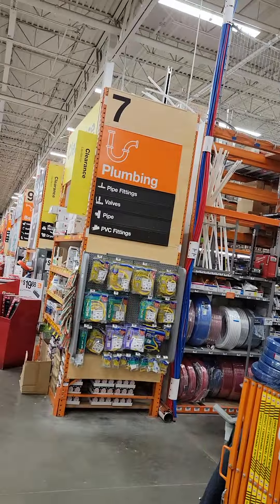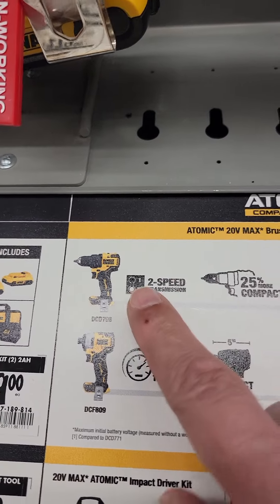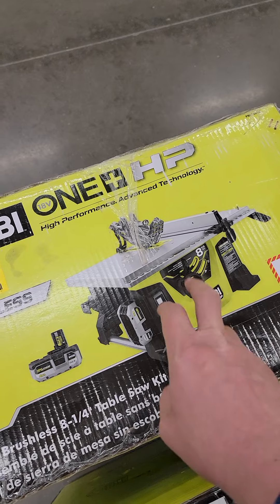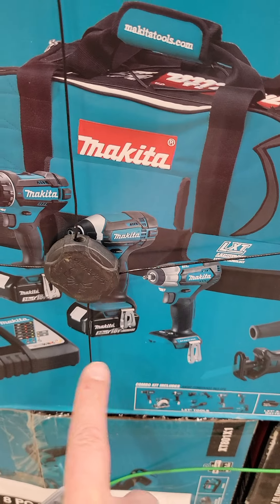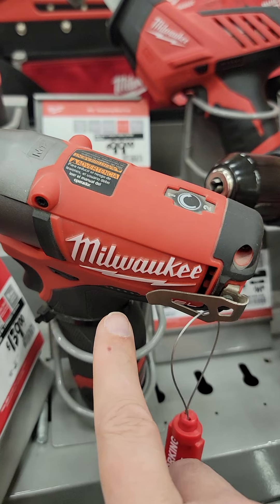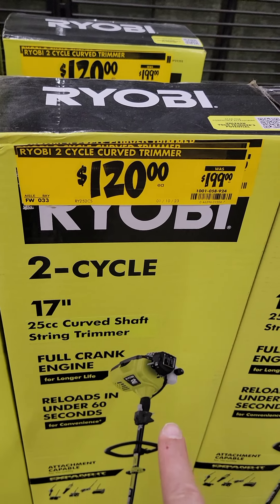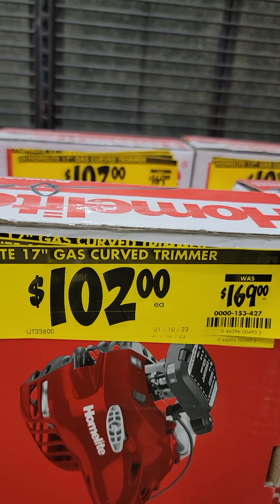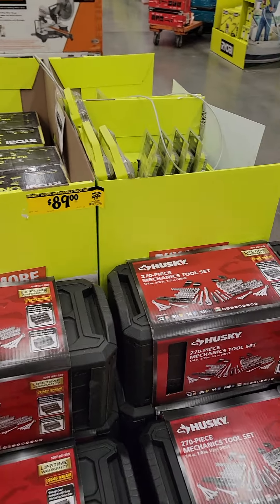🔥 Hot Home Depot Tool Deals 🔥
All of these tool deals are brought to you by deal team 6 at deal team 6 we try to help friends save money and even our enemies save money at home depot Lowe's Walmart Amazon Ace acme and everywhere tools are sold.  Joe the tool guy has brought together the very best tool hunters from suburban beard Eugene Lama Ted McDonald Tyler fry tool nerd war monger keemazon and myself.  If you like to save money on Milwaukee tools dewalt tools ryobi deWalt tools ryobi Ridgid Craftsman kobalt call bald greenworks Worx works at home depot Lowe's Amazon Walmart and menards you're going to want to follow Tools with SoAlz. @HomeDepot  @MilwaukeeTool  @RIDGIDtoday  @RYOBITOOLSUSA